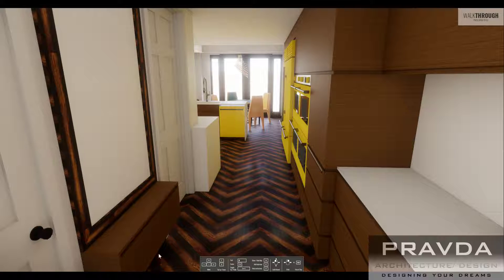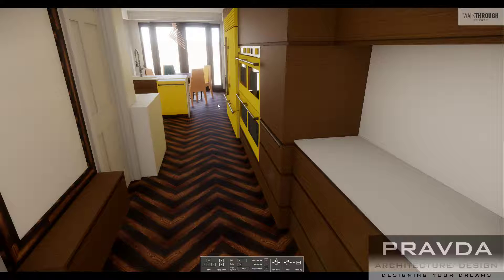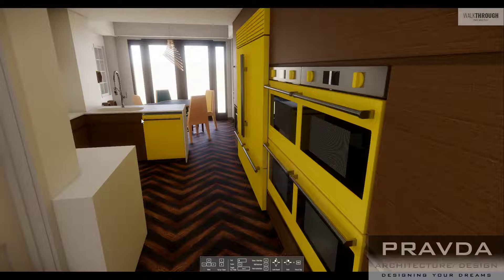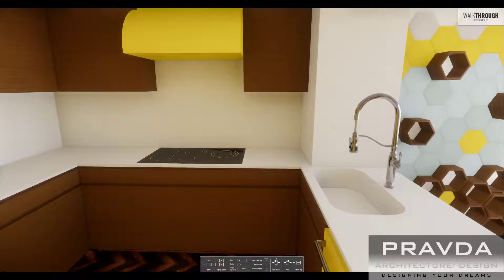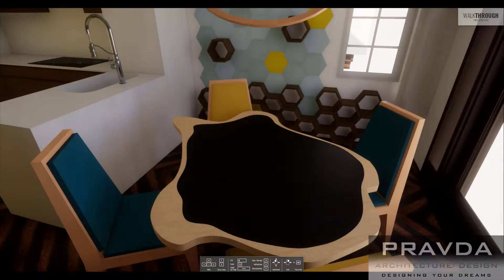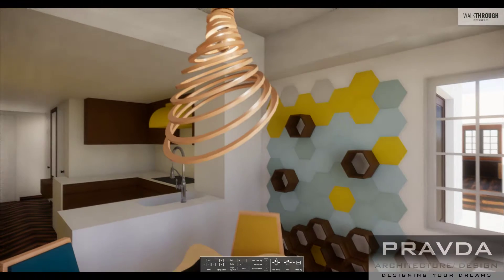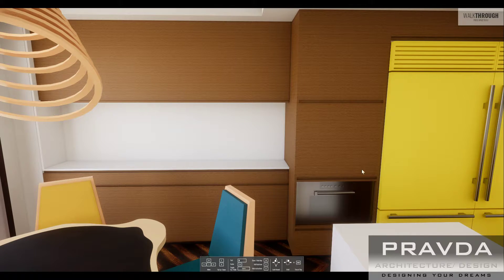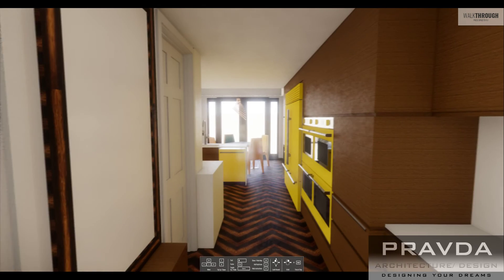FISHER ISLAND FUN FAMILY KITCHEN DESIGN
PRAVDA PROPOSED KITCHEN DESIGN FOR FISHER ISLAND FAMILY HOME